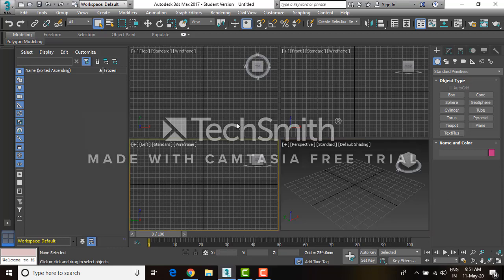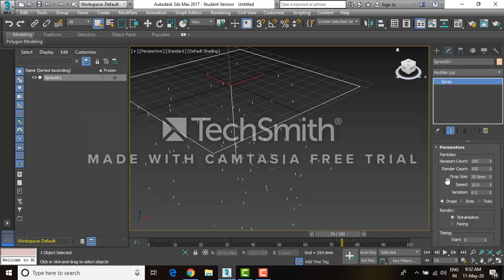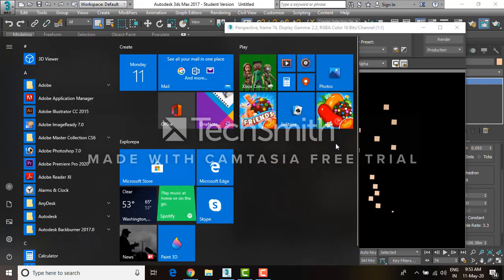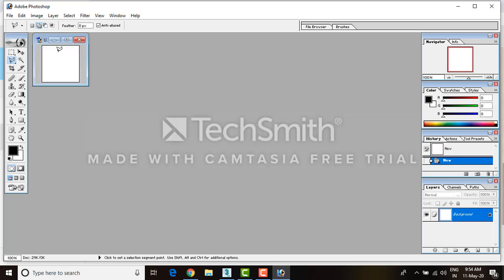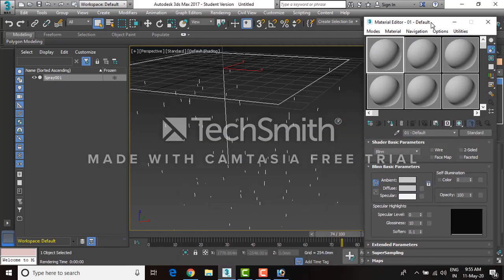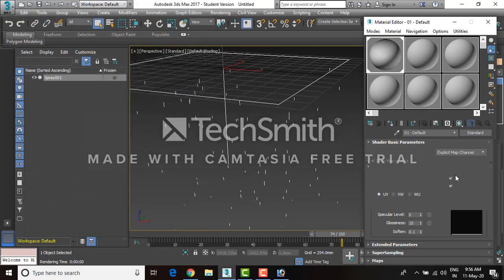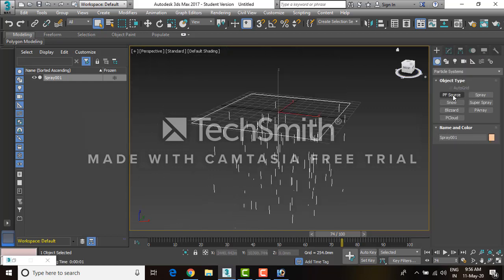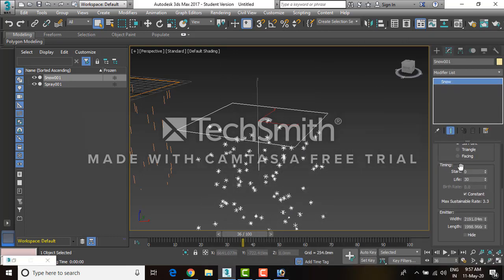snow and rain 3ds max